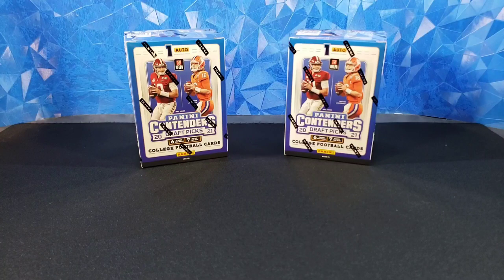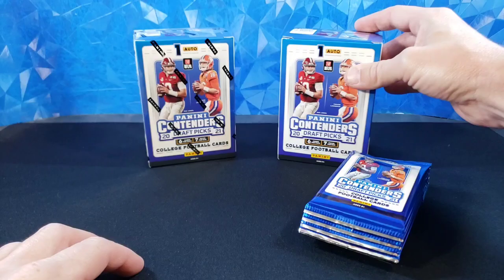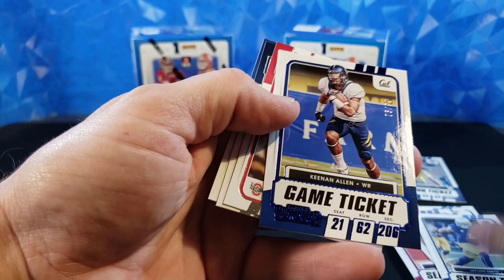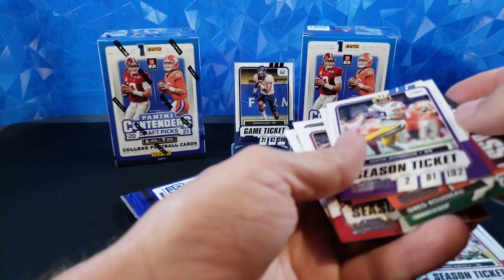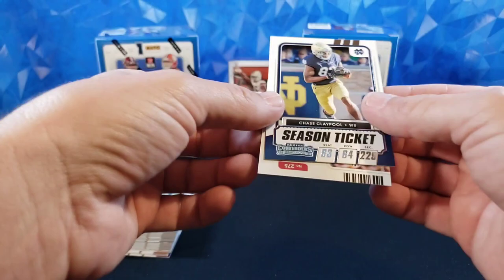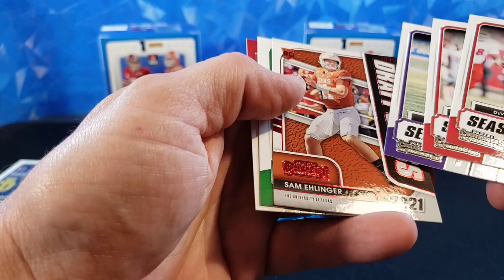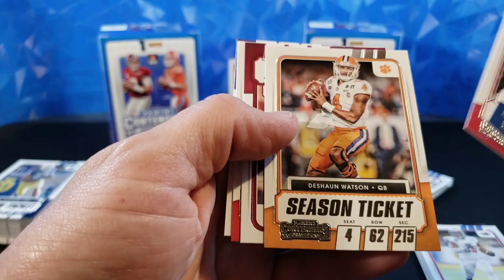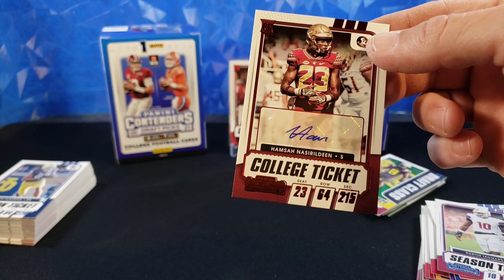2021 Panini Contenders Football Draft Picks Retail Blasters - Meet the New Rookies! Two Autos!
Today we're reviewing the all new retail release of 2021 Panini Contenders Draft Picks Football blaster boxes.  One auto per box, plus a chance at GOLD CRACKED ICE PARALLELS!